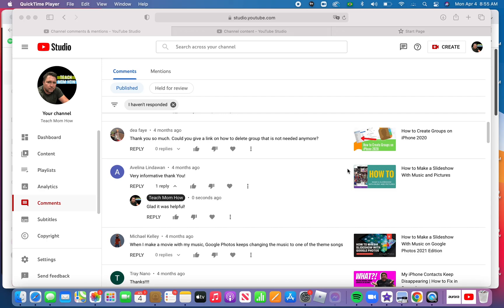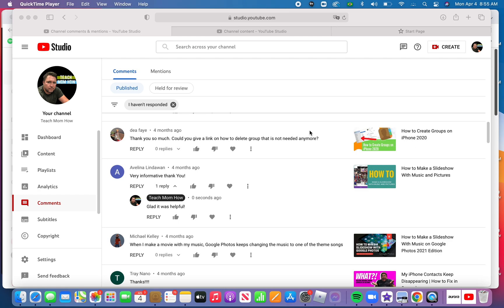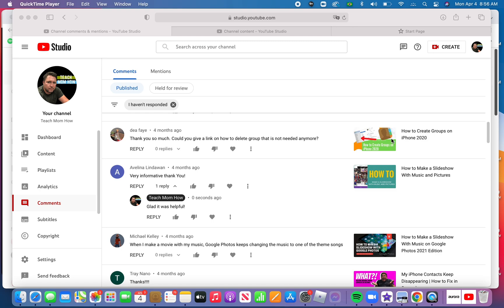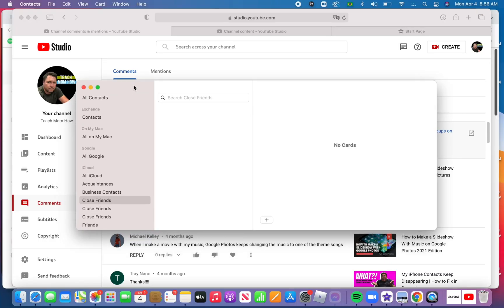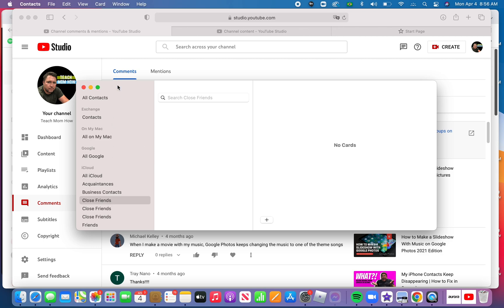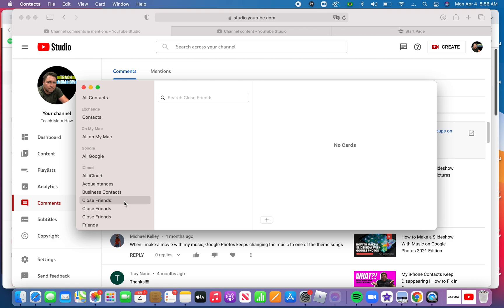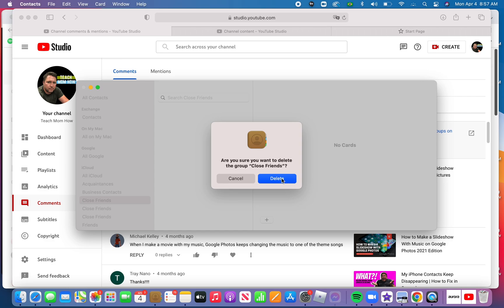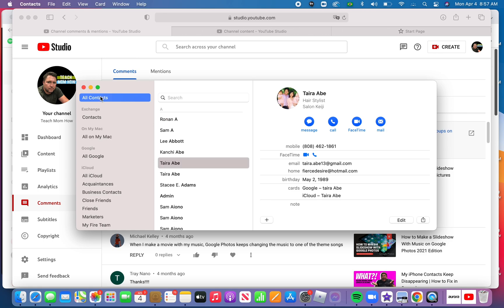How to Delete a Contacts Group on iPhone Using the Contacts App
This is a followup to a video I did a while back. See the original here.